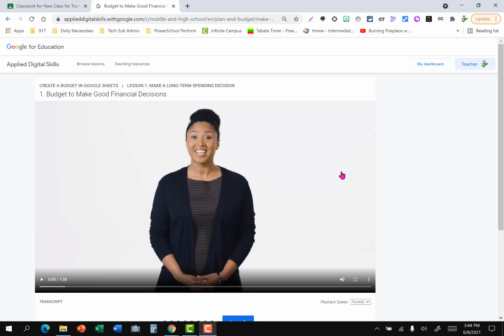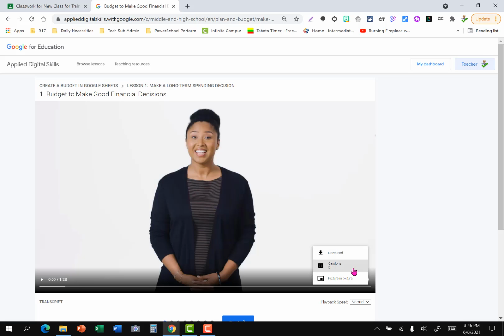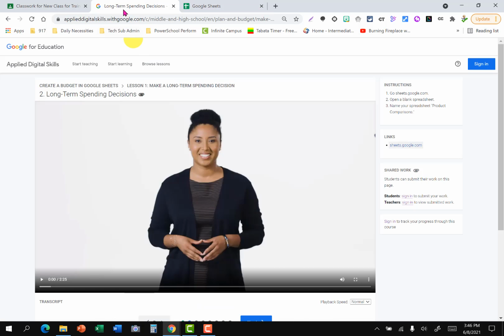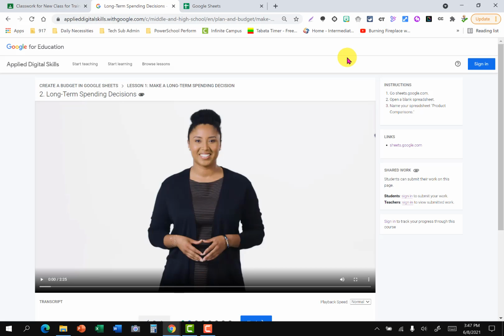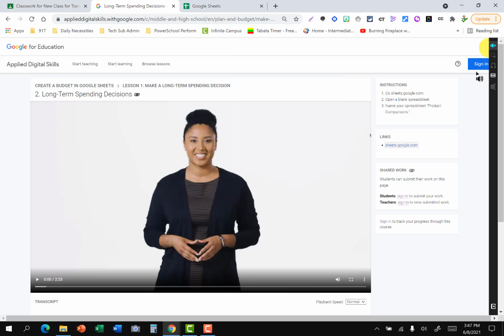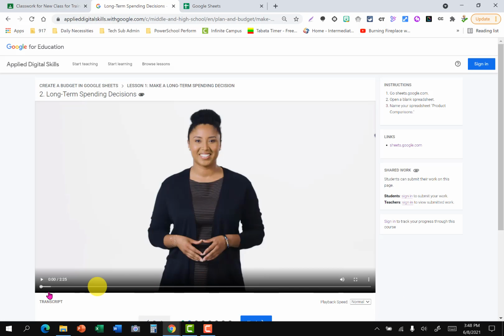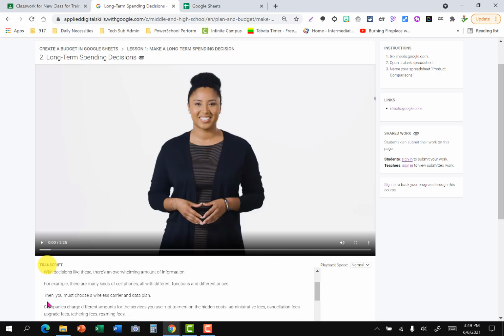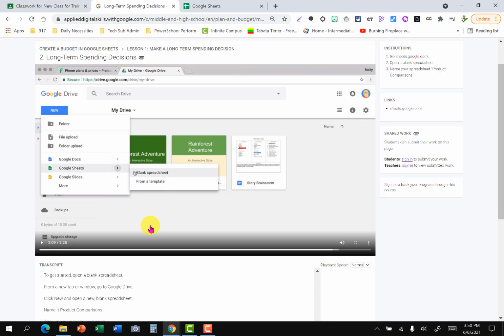Google Applied Skills Accommodations for Success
Learn how to use options like playback speed, transcript, picture in picture, and text to speech to set your students up for success when using Google Applied Digital Skills.